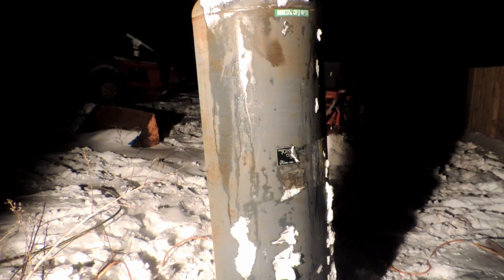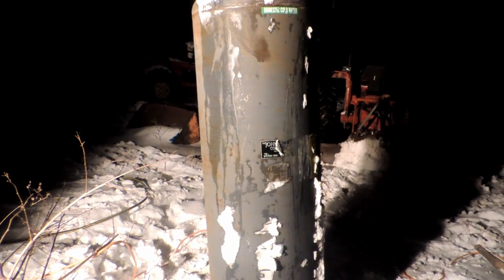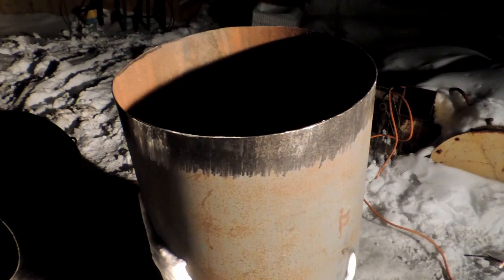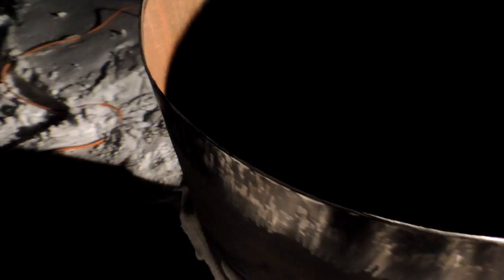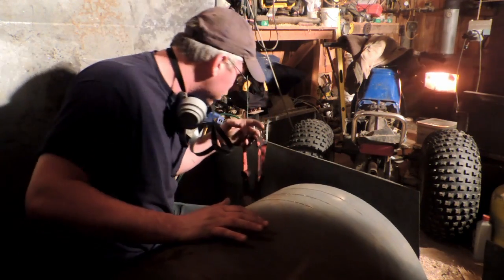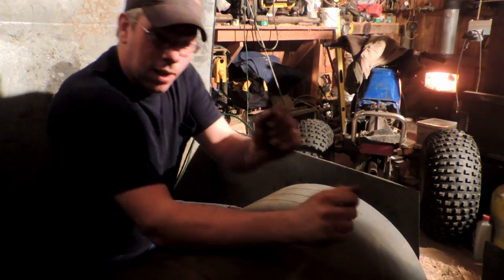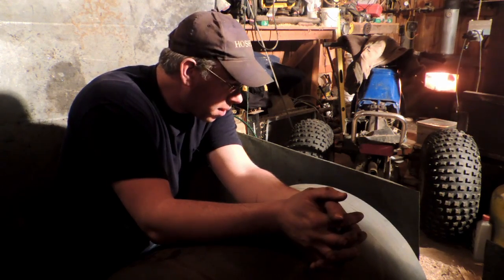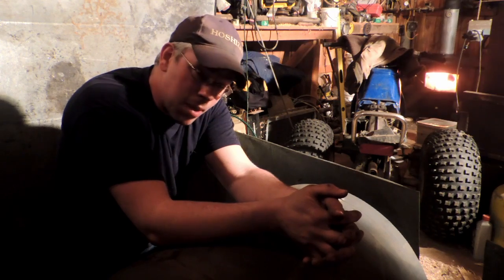Free Heat for the Woodworker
So we made a waste oil burner, time to make a sawdust burner.  This will be done over the course of a few segments as it will be a long process.  I have watched a few videos on this subject and thought it would be a perfect heat source for a woodshop.

Please visit us at tradesmanoffgrid.com by clicking on the link at the end of the video.